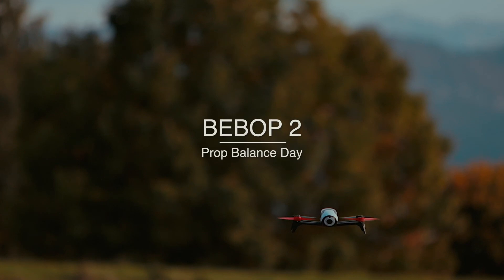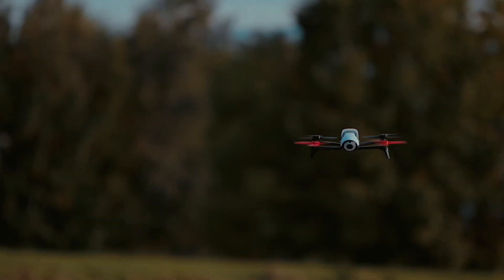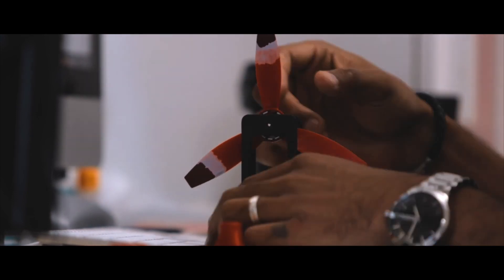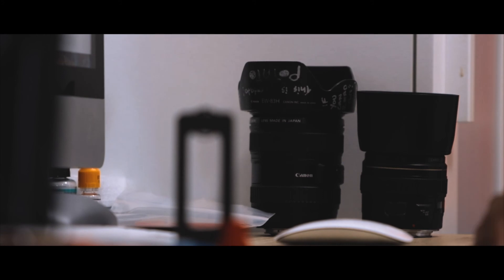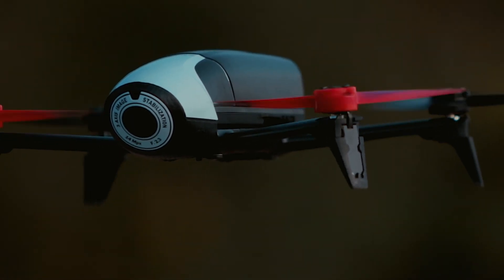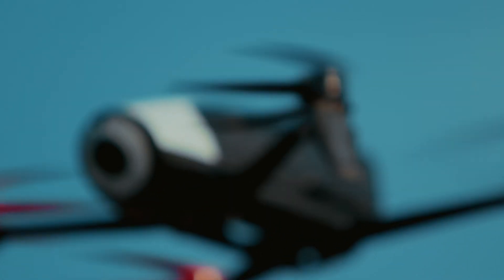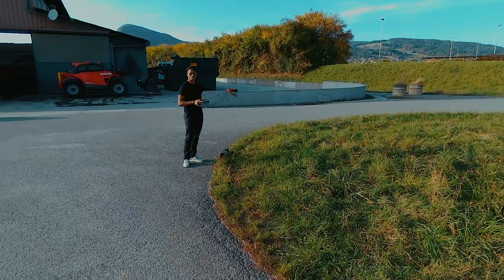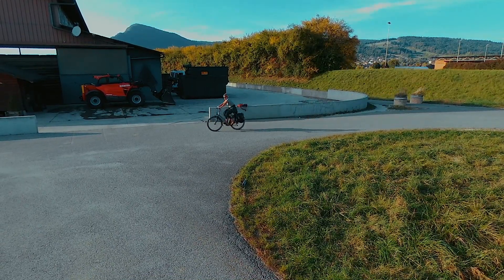Bebop 2 - Part 5 - Jello fixed - Prop Balancing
I finally made some time to balance the props for the BEBOP 2. Please note after this video I balanced the remaining two that were still out a bit. I now have 4 balanced props and zero to none leg shake.

Please do not watch if you are annoyed easily. If you are here because you have a bebop with a jello problem please continue.